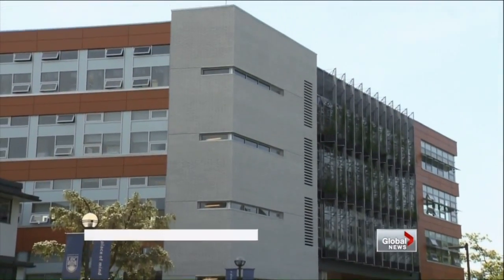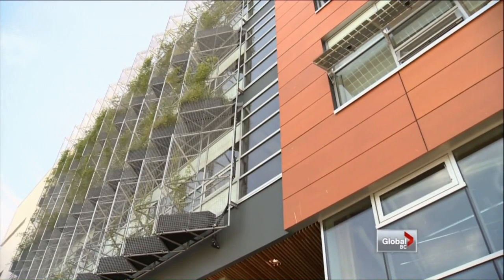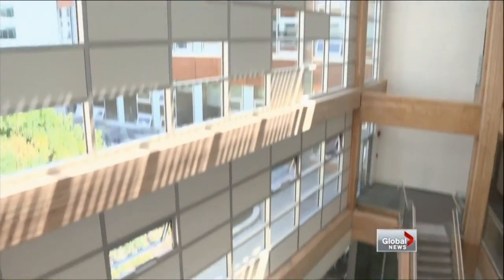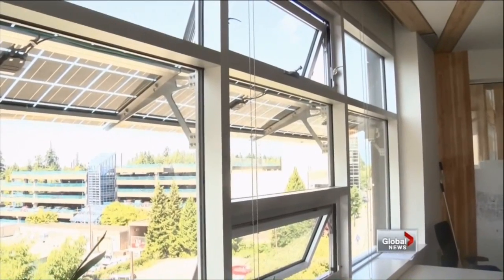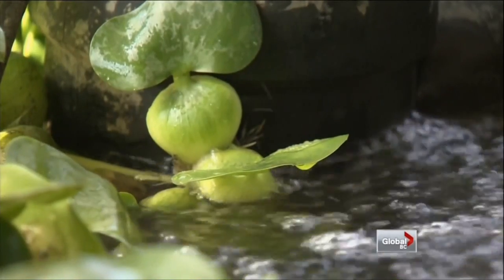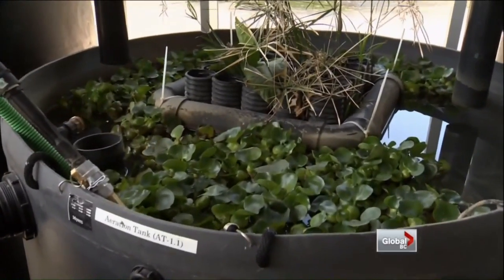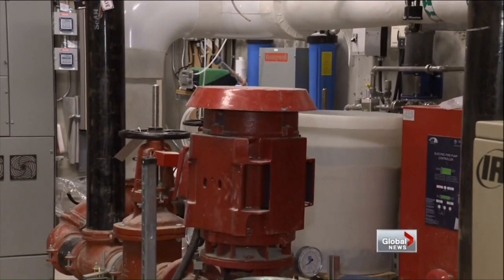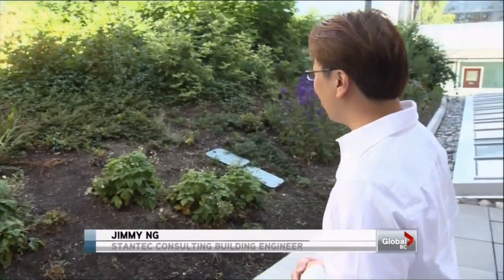UBC's Centre for Interactive Research on Sustainability (CIRS)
It's the greenest building in North America--and Stantec provided electrical, mechanical and sustainable design services for this leading edge facility! The Centre for Interactive Research on Sustainability (CIRS) at the University of British Columbia not only researches sustainability, but also practices what it preaches. Check out this tour of the building from Global BC's Brian Coxford.